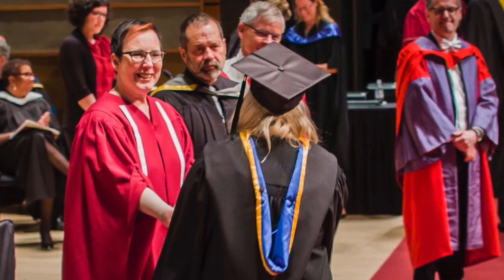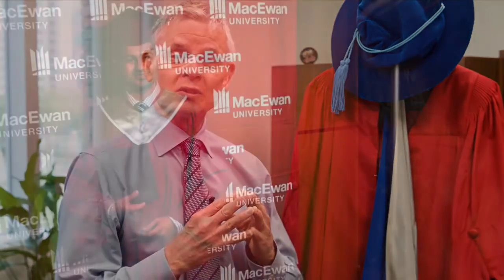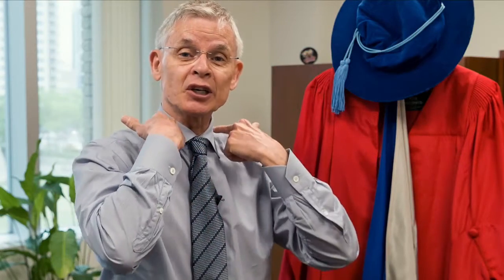Behind the Scenes: Our Regalia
The academic regalia worn at convocation varies from university to university. John Corlett, Provost and Vice-President Academic, tells us about some of the differences in colour and style in our academic regalia at MacEwan University.